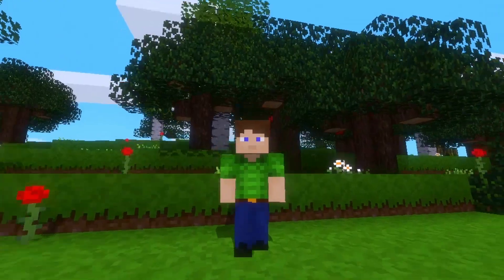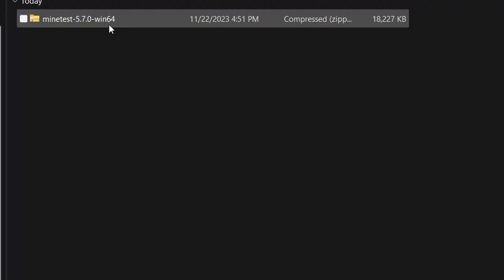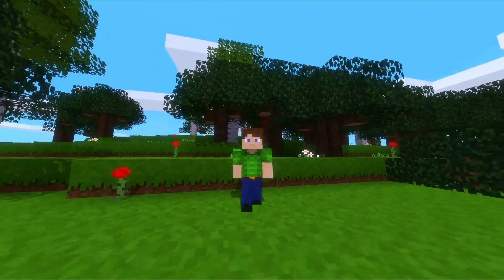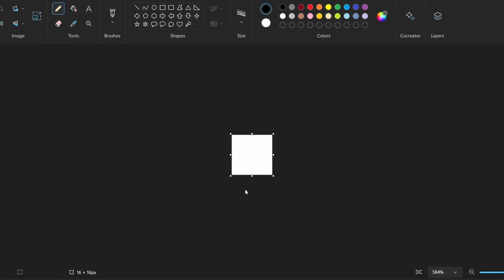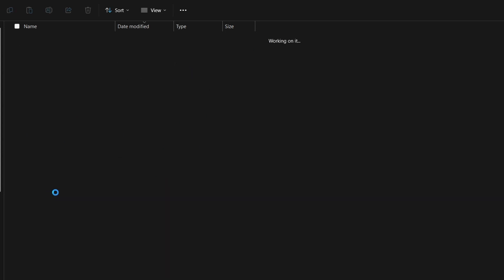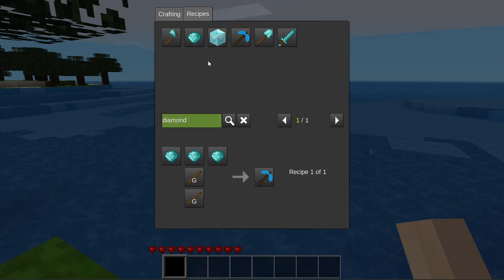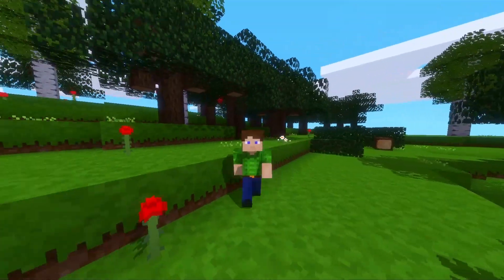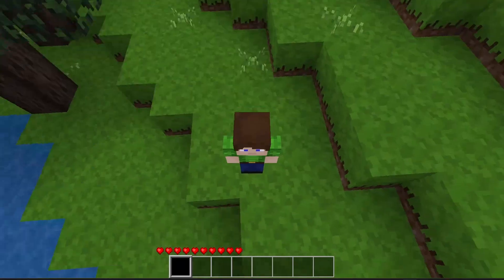How To Create A Minetest Texture Pack!!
Happy Thanksgiving! In this video I will show you step by step how to create a texture pack, and make it work with Minetest!

But remember, we're in this together! It's our way of keeping the this community thriving!
Catch you in the next video. Keep gaming, and stay awesome! 🎮💪🔥

🚩 Get My Exclusive Minetest Texture Pack! 🚩

Looking to enhance your Minetest experience? You're in luck! Download my specially crafted Minetest Texture Pack now, exclusively available in my Discord server! 🎮

🎮 Join My Minetest Discord Community!
Connect with fellow gamers, share tips, and stay updated on all things Minetest in my Discord Server